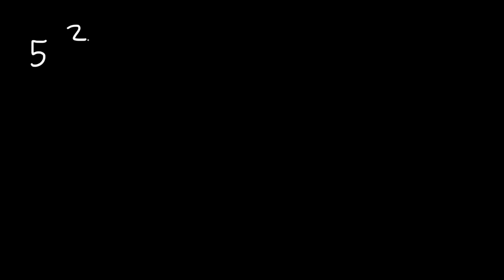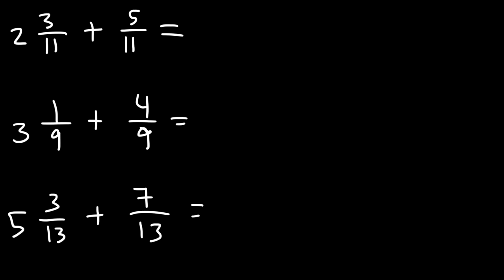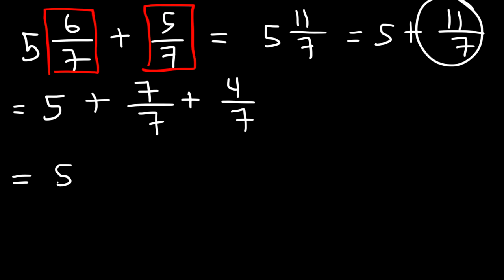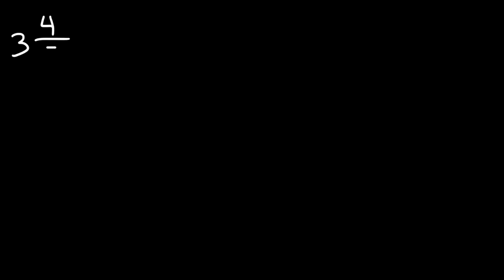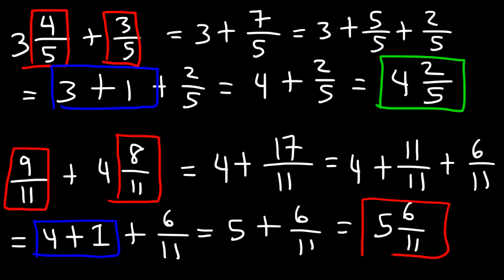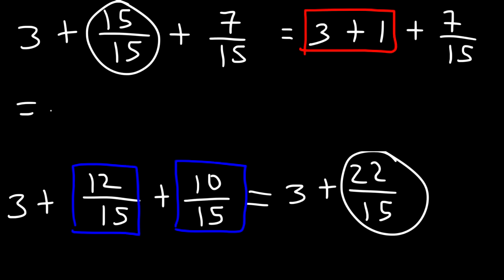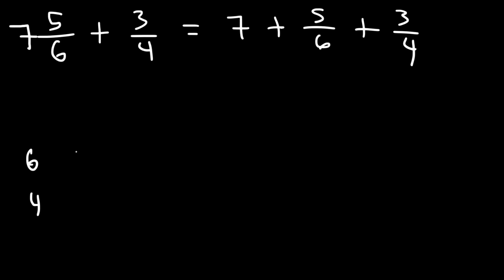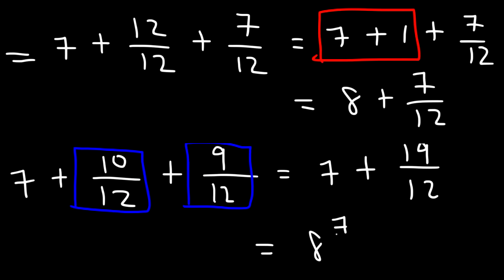Adding Mixed Numbers With Fractions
This math video tutorial provides a basic introduction into adding mixed numbers with fractions.